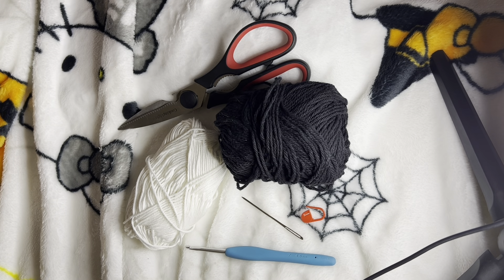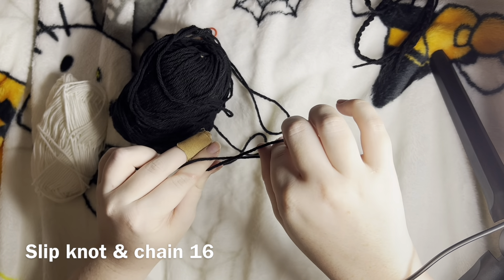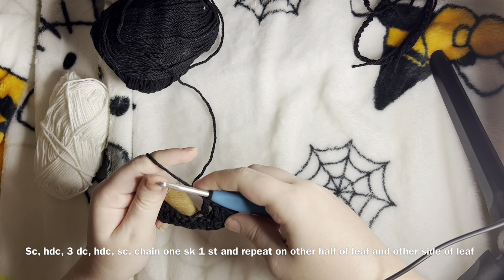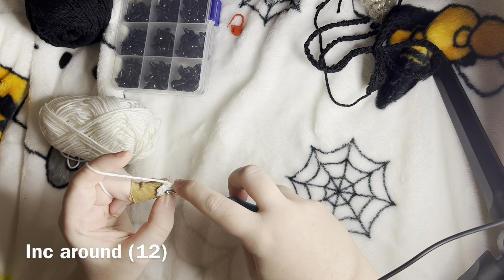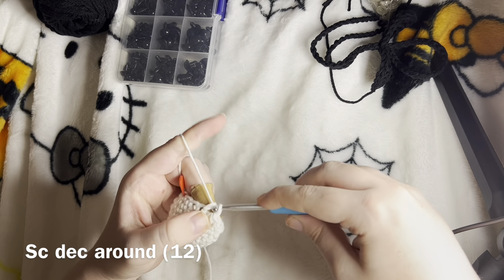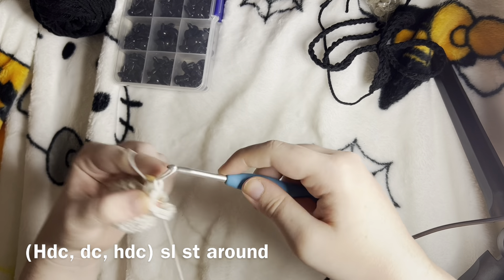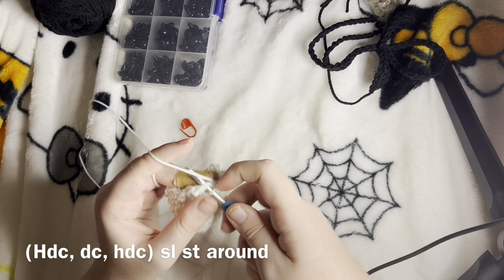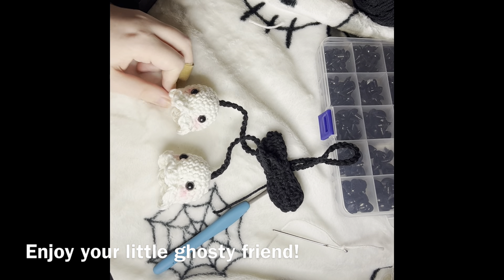Ghost crochet car hangers!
I used a 4.5 mm hook
Size 4 yarn
Tapestry needle
Stitch marker
And scissors.

I have the written pattern on my ribblr